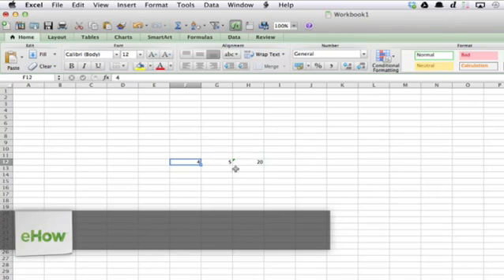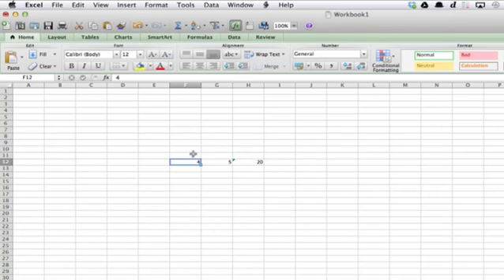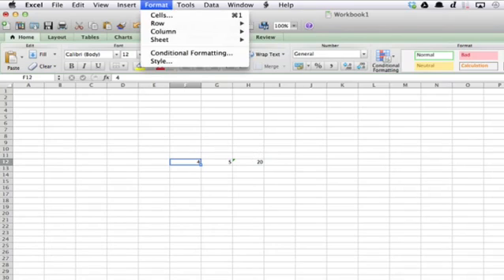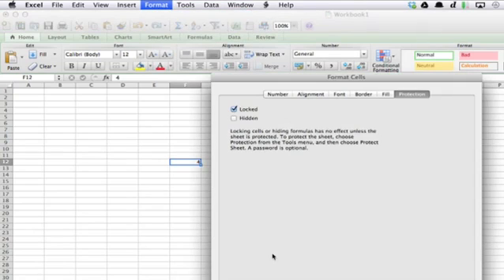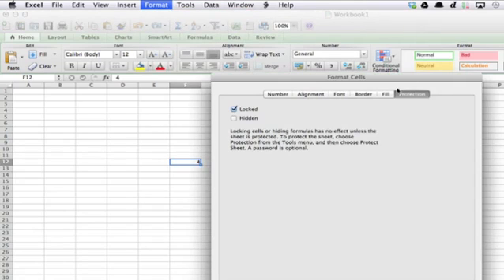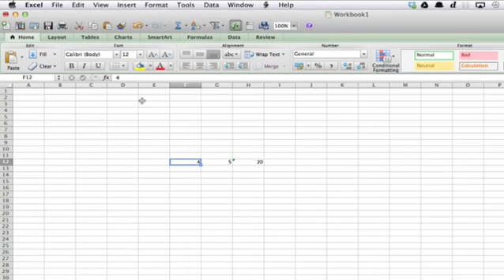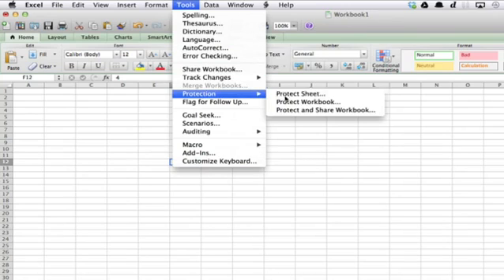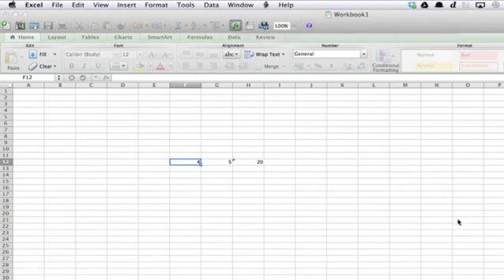How to Lock a Number in Excel on Mac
How to Lock a Number in Excel on Mac. Part of the series: Apple Devices & Other Tech Tips. Locking a number in Excel on a Mac will prevent further changes from being made. Lock a number in Excel on a Mac with help from an expert in Apple retail in this free video clip.